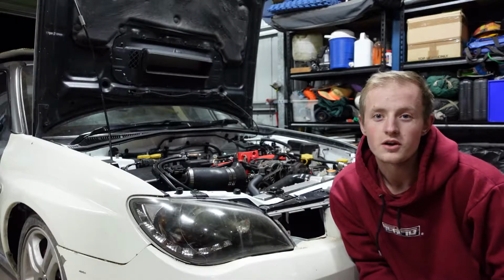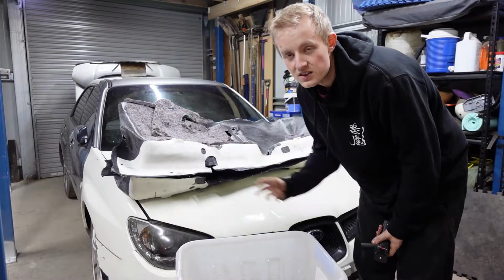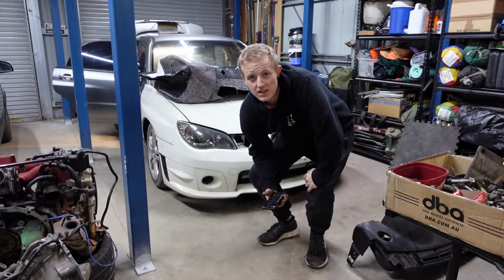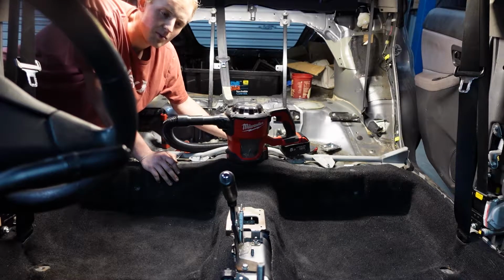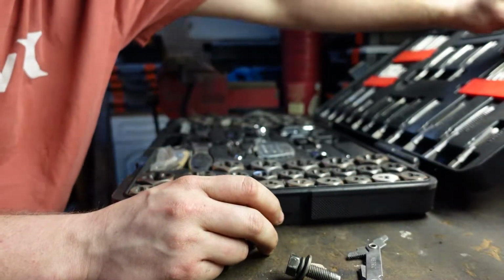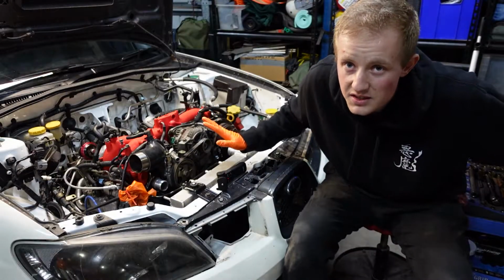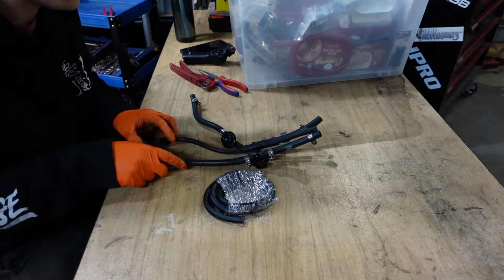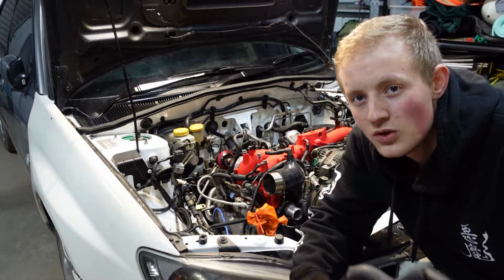Can you remove weight from the carpet but keep the carpet? WRX Track Car! Shed Sesh EP 5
In this episode of Shed Sesh I install most of the interior and install some engine bay bits on my WRX Track Car. In this video I talk about the Subaru power steering system and how it is prone to getting air into the system. This is often due to the o ring on the power steering pump going bad or the hoses from the reservoir going hard and the clamps cannot clamp down enough on them. I highly recommend when you have an issue with your power steering system on your Subaru to replace the hoses and the clamps as they are often overlooked and will help prevent any issues in the future. The majority of Subaru’s with power steering issues that I have fixed has resulted in me replacing the hoses, clamps and o ring and after a quick bleed it becomes 100%.
Thank you for the support and always and any feedback, suggestions, or video ideas, please leave them bellow in the comments.

-Music Used-

► Artist Attribution
Track Name: "Near The Horizon"
Published by: Chill Out Records

About Me
My name is Sam and I am from Melbourne Australia. My passions in life are Cars, Motorsport, Tools and learning. My YouTube videos are focused around documenting my builds and experiences for others to enjoy and learn. I hope my videos provide entertainment along with helpful explanations of my process. I post once a week on Thursday 5PM AEST, with videos relating to my passions. If you have any questions, video ideas and feedback please comment bellow. I am not a qualified mechanic. Anything I do may not be correct so please consult a qualified mechanic and do your research before attempting anything in my videos.